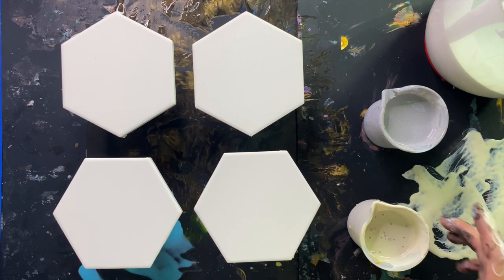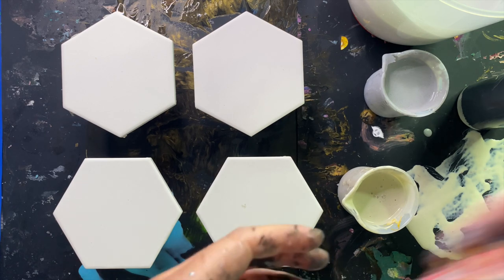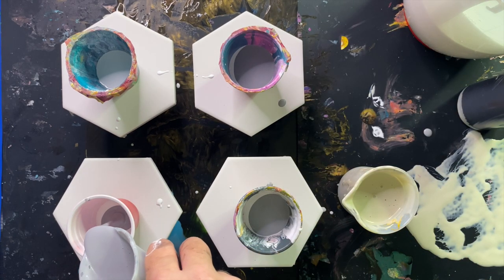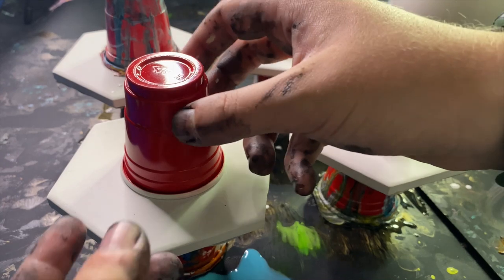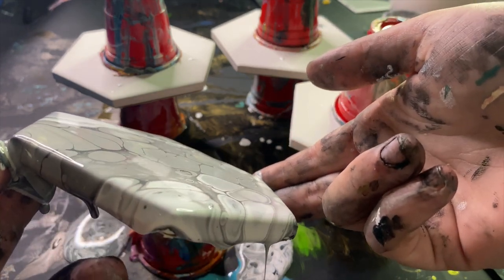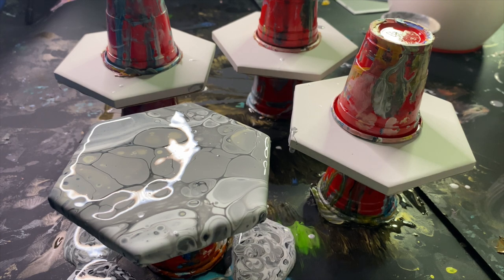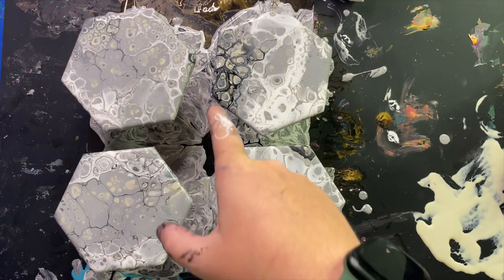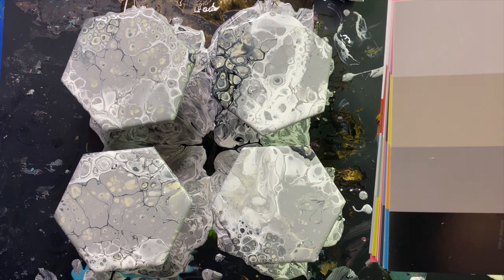ACRYLIC POUR - Pantone Challenge - 'Silent Screen'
Another pantone pour. What a nice colourway compared to some of the others we have done! Very much like this... and the set has sold already!

Filming and editing:
Camera: Sony NEX-5N with SEL1855 E-mount lense
Live Streaming camera: LifeCam-800 HD webcam
Digital voice recorder: Blue Yetee
Editing: Lightworks/I-Movie